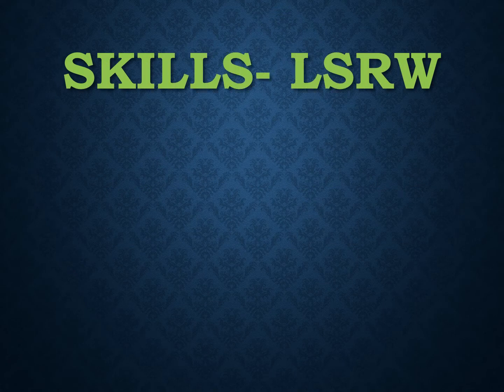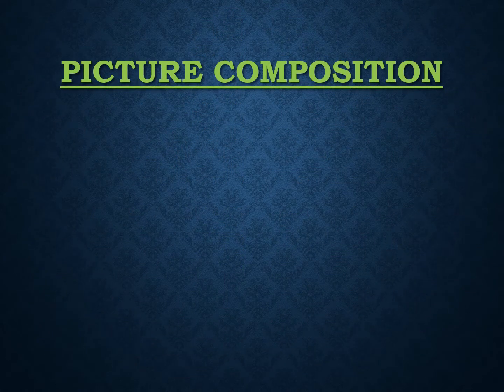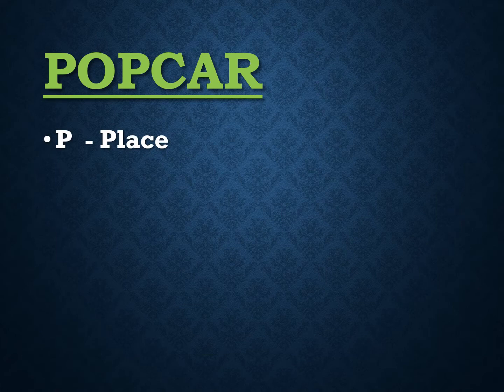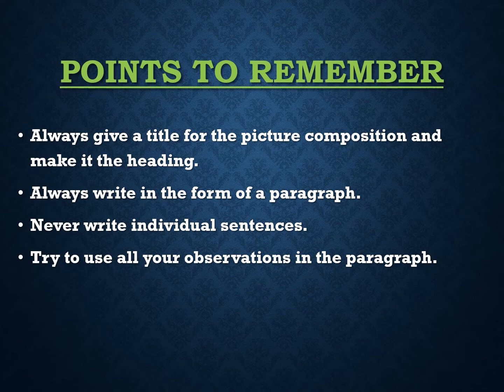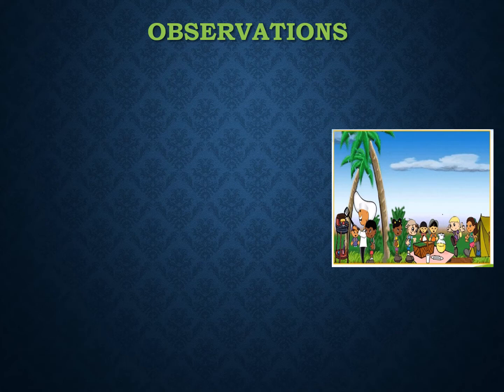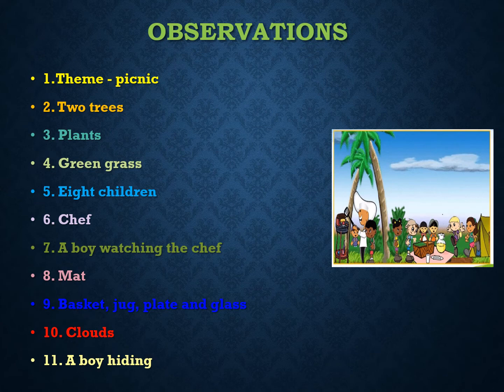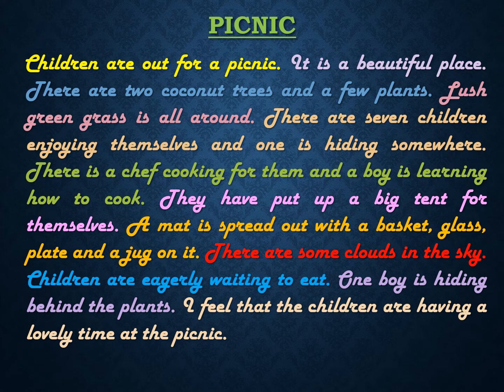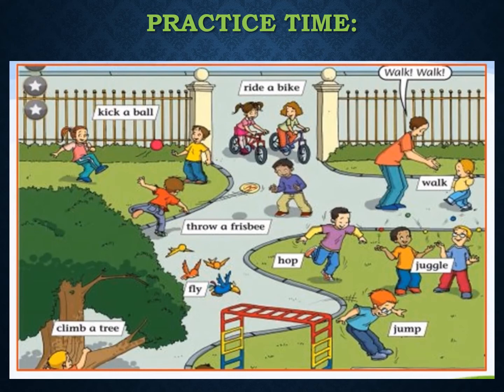Picture Composition (Practice for Term 1) 8/10/2020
Revision and practice of writing skills - picture composition for terminal examination